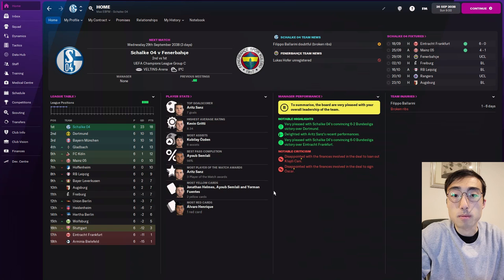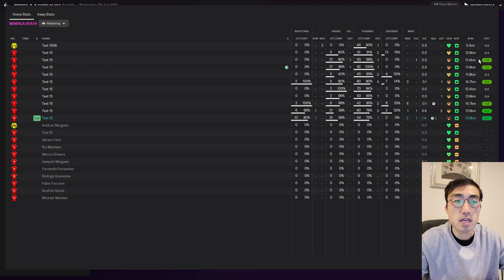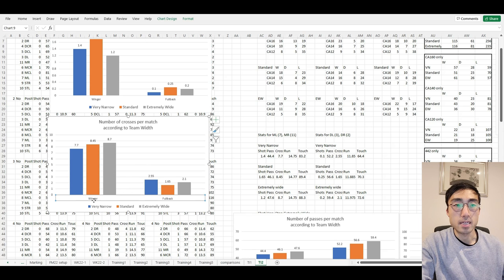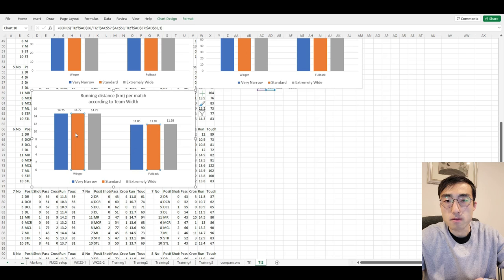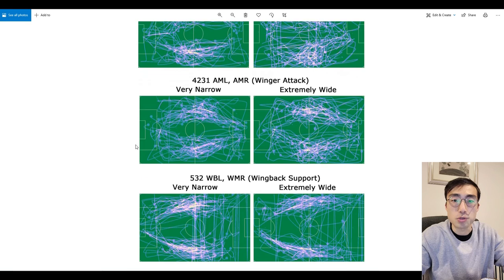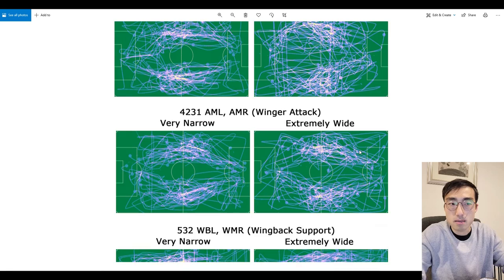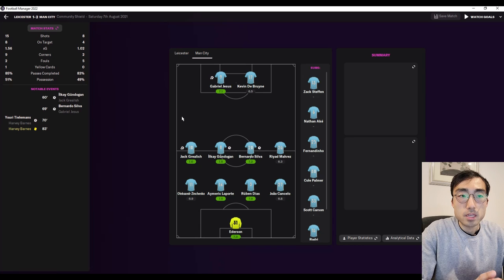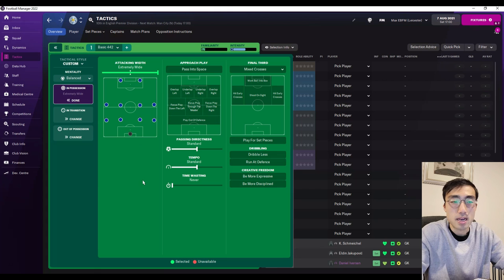How Team Width ACTUALLY Works in Football Manager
You can change the width of your team during a match in FM22, all the way from Very Narrow to Extremely Wide. How exactly do the the different widths affect the behaviours of your players? Do players get closer together when Team Width is Very Narrow? Do they space out more when Team Width is Extremely Wide? Is there a particular Team Width that produces a higher win rate?

We will be focusing mainly on the wingers and full-backs because those are the positions that play out on the flanks and most likely to be affected by the different Team Widths. Max from Evidence Based Football Manager is analysing the tactical instructions in FM22 one by one, to figure out exactly how they affect the behaviours of players on the field.

Welcome to the second episode of our "How Tactical Instructions ACTUALLY work" series. Brace yourselves managers - this is going to be evidence based.

👍 Like the video? Let's get 500 likes!

Be sure to follow Max's own channel.

Shoutout to Andrea - the programmer who made the heatmap program used in this video.

Football Manager videos you can learn something from. FM Tips & tricks, gameplay, wonderkids, tactic replications & tests, how-to tutorials, experiments & more. The only strictly educational FM channel.